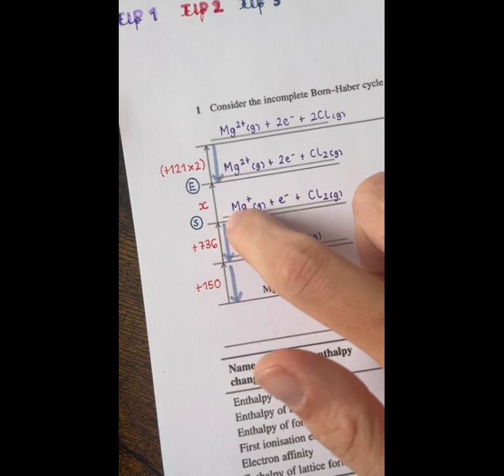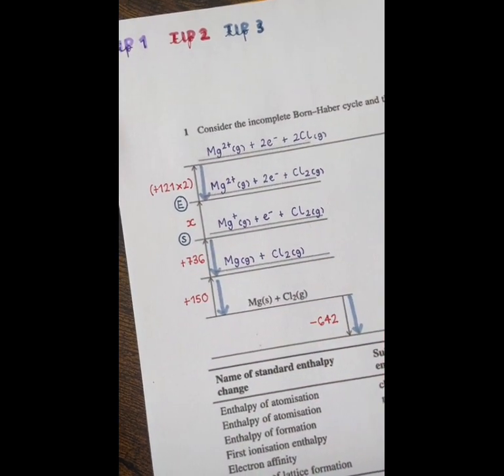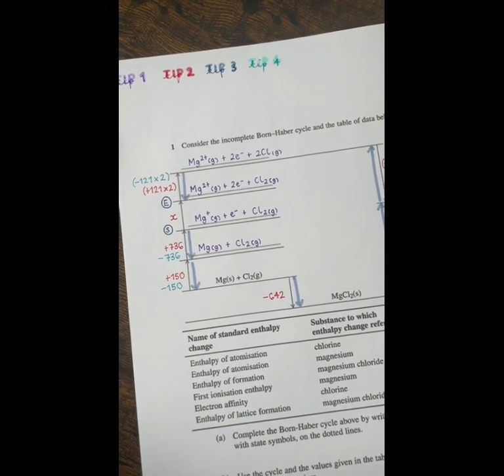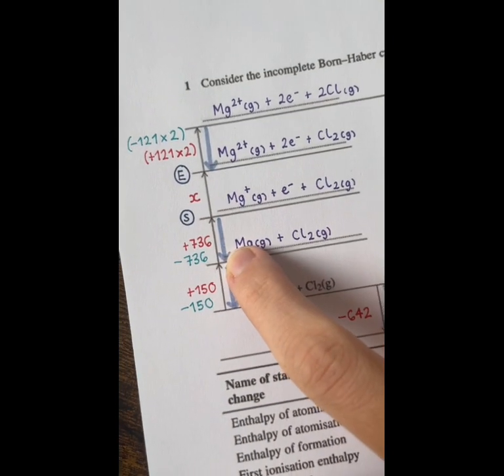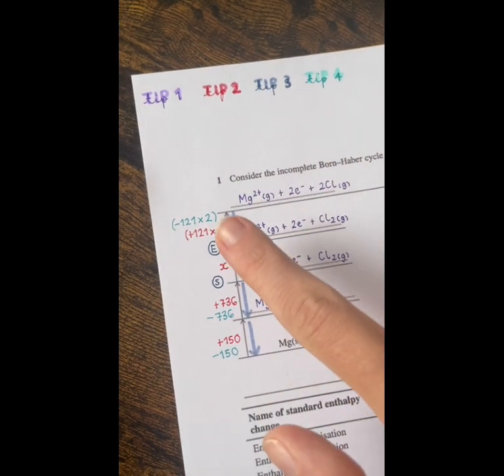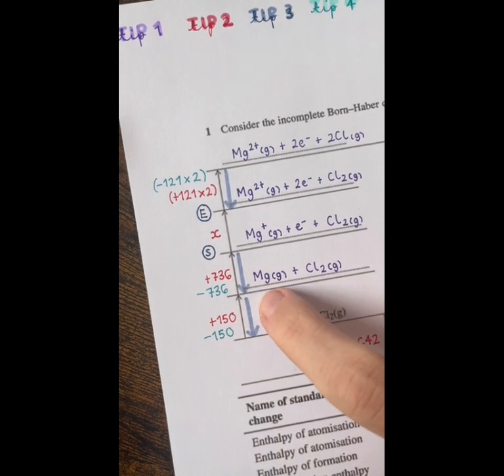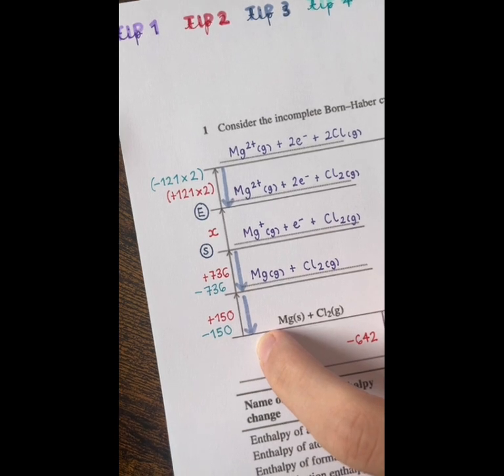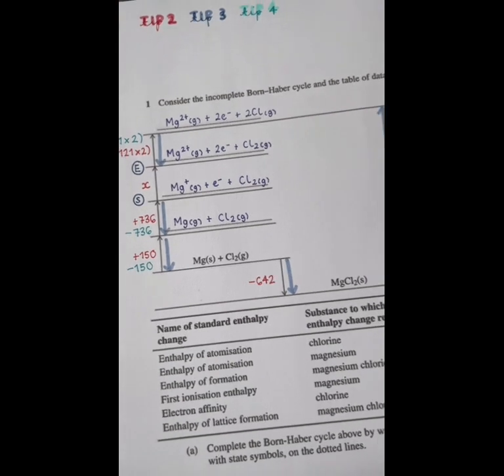5 top tips on Born Haber cycles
Welcome to my third ‘5 top tips on…’ video, which today is focusing on Born Haber cycles and associated calculations! I would really love to hear your feedback on this, because I think this could be a really helpful and informative series of videos 🤩 I’m excited!

Much love,
Debbie